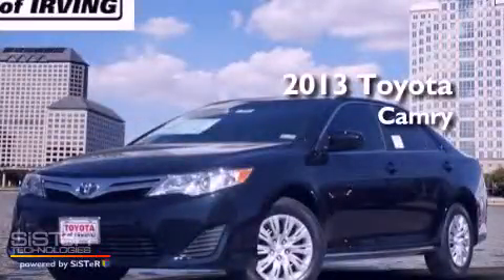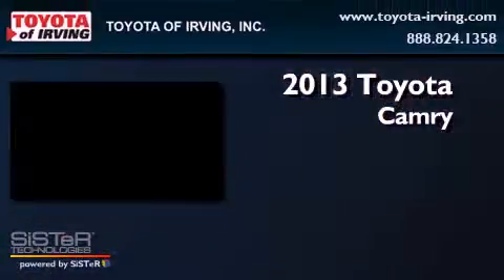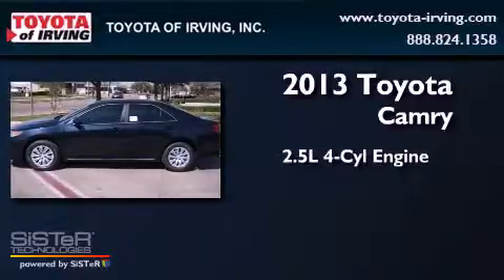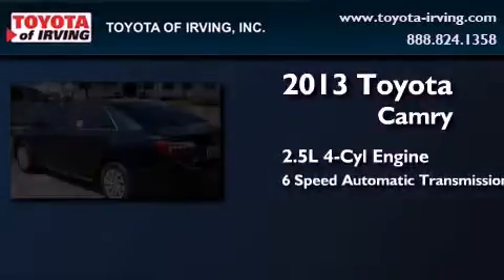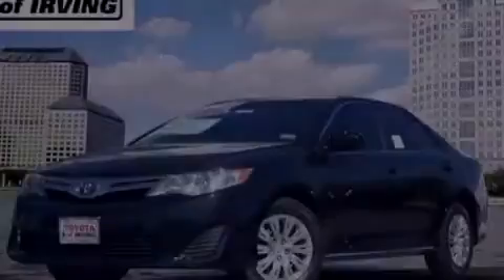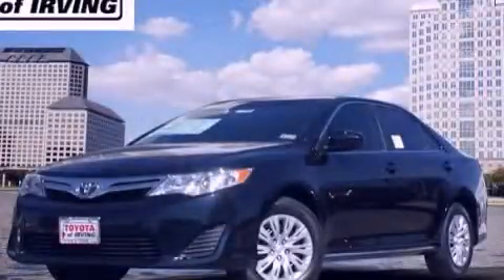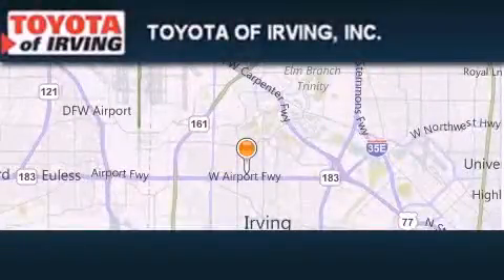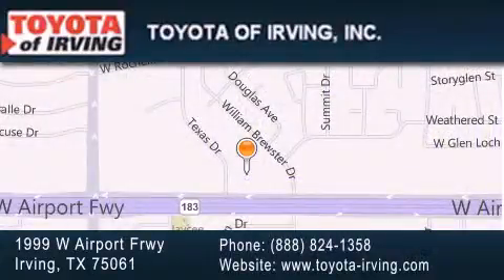2013 Toyota Camry Grapevine TX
Year : 2013

 Make : Toyota

 Model : Camry

 Engine : Gas I4 2.5L/152

 Trans . : Automatic

 Exterior : Cogsy

 Miles : 7

 1999 W. Airport Frwy

 2013 Toyota Camry Irving TX